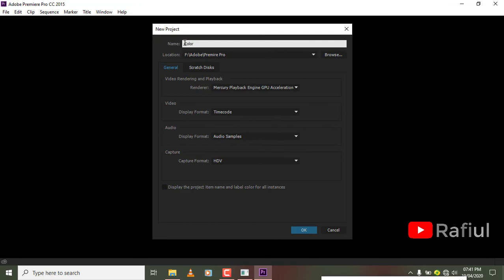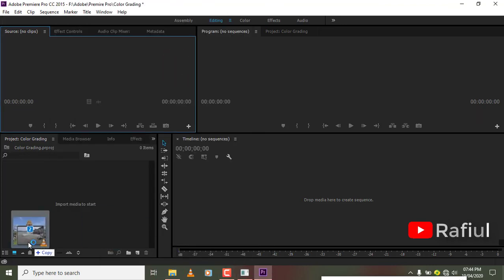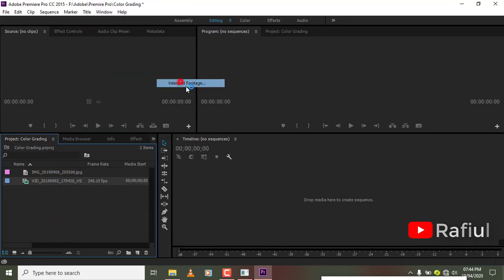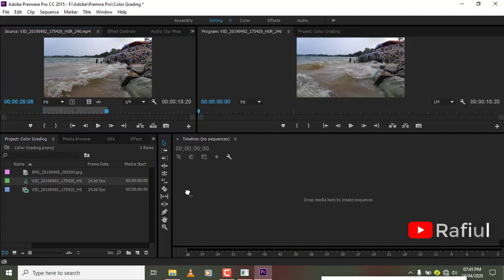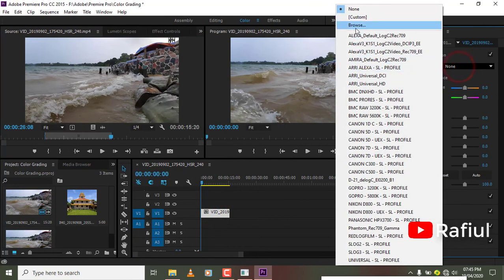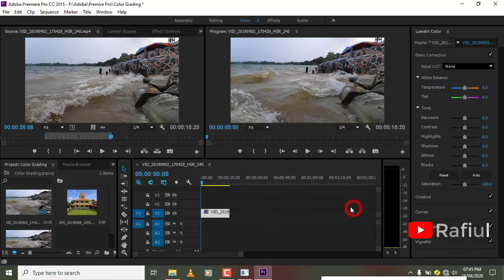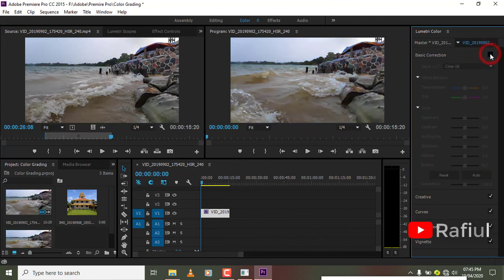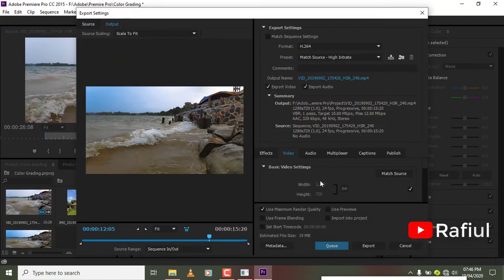20 Free Cinematic Video Luts Tutorial & Free Download | Color Grading | Adobe Premiere Pro | Rafiul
In today’s video, I’ll share an exclusive free pack of LUTs to use in your projects!

The BEST Cinematic LUTS! (LUT Review),